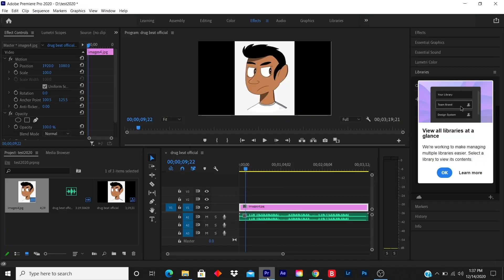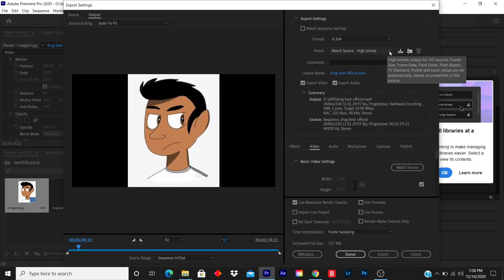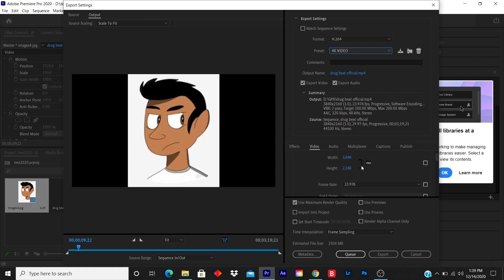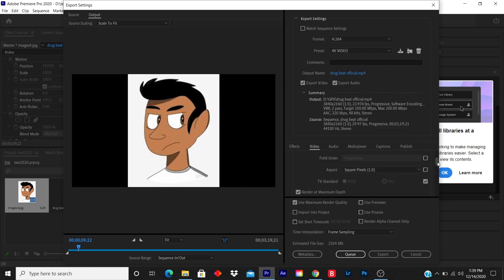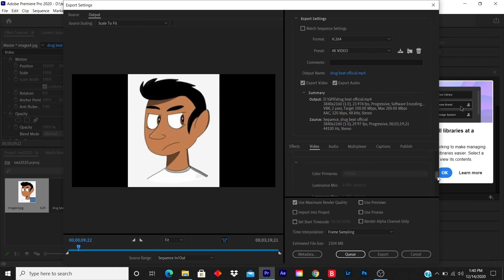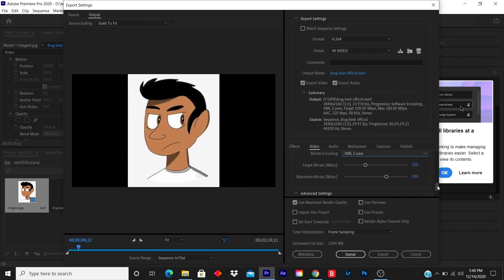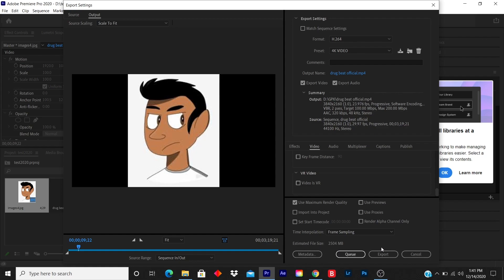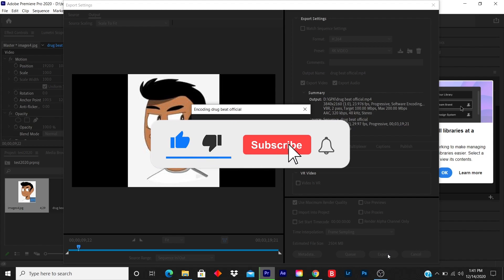4k Export Settings Premiere Pro (2021)